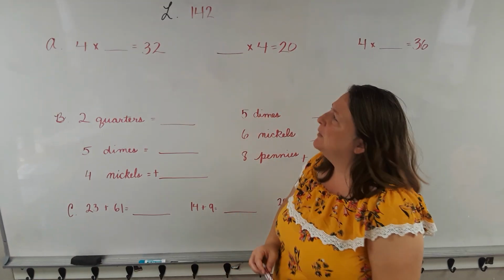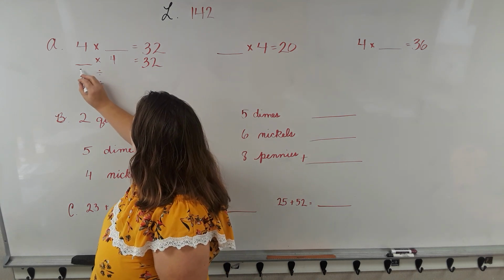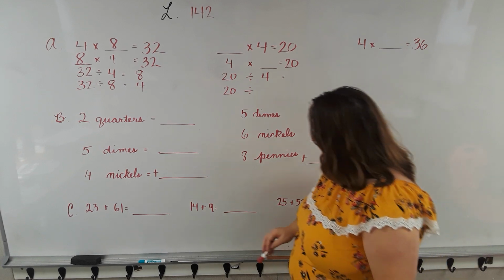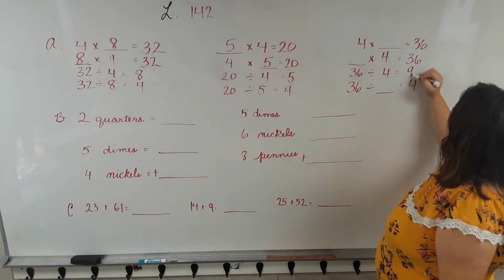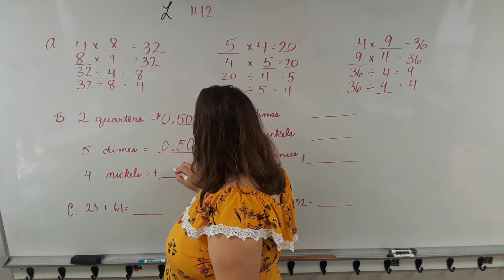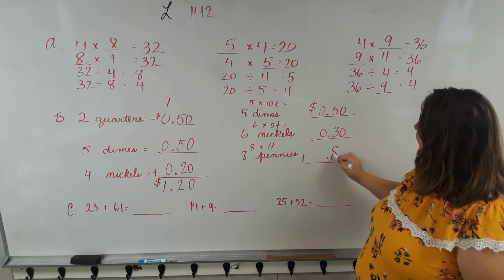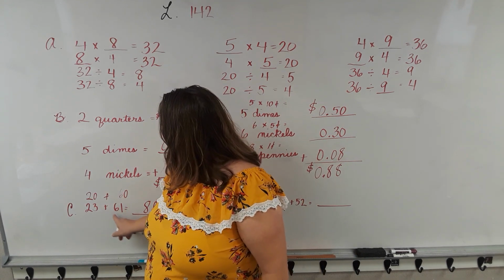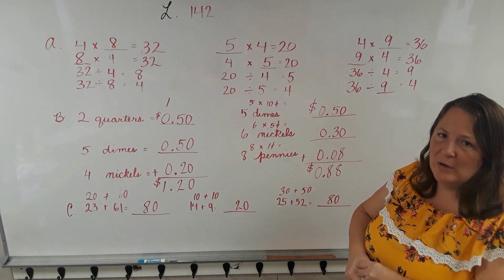Second Grade_Arithmetic_Lesson 142